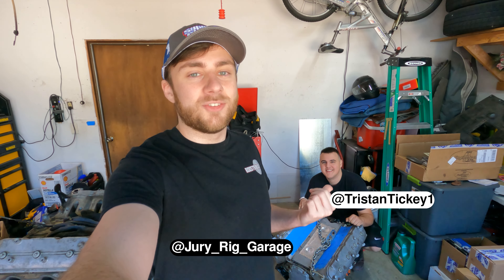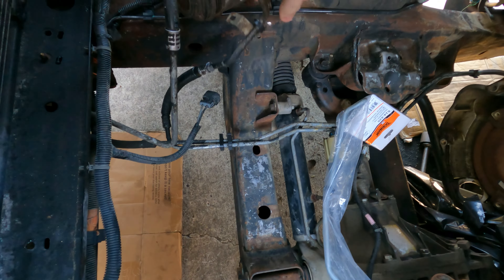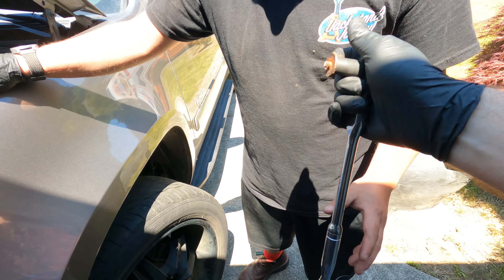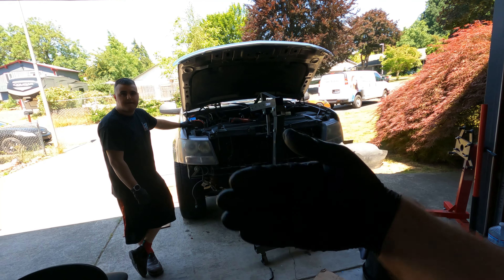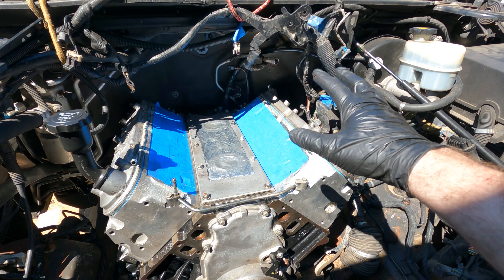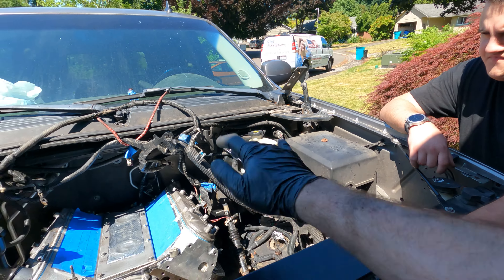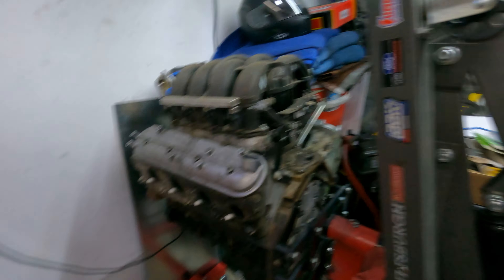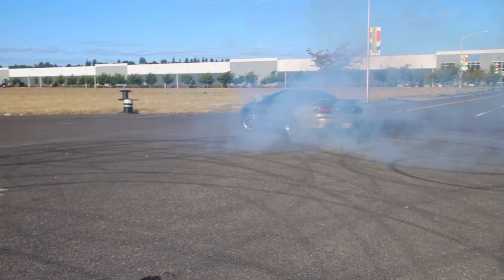Chevy Tahoe Gets a Cammed 5.3 Installed! Part 4 Abandoned Tahoe Revival!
In this video we finally get the new cammed 5.3 installed in the abandoned Tahoe!